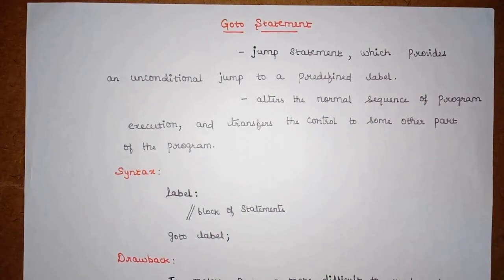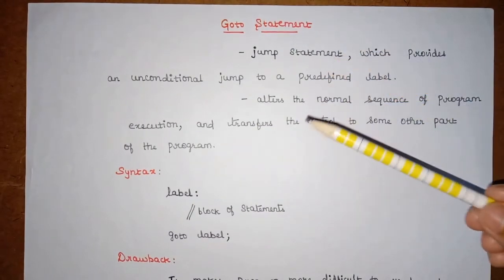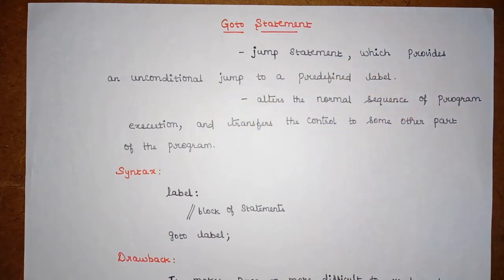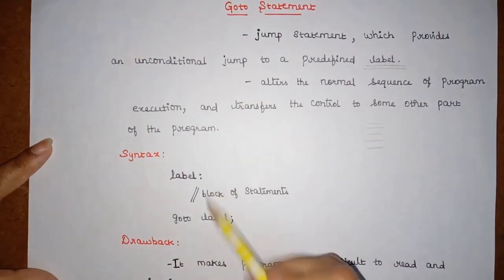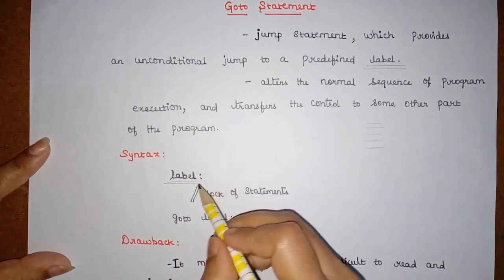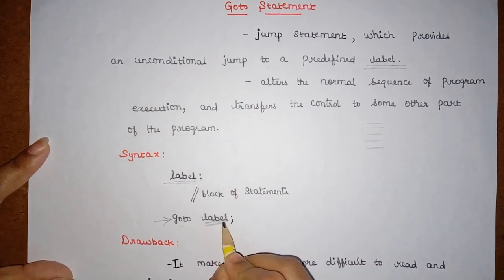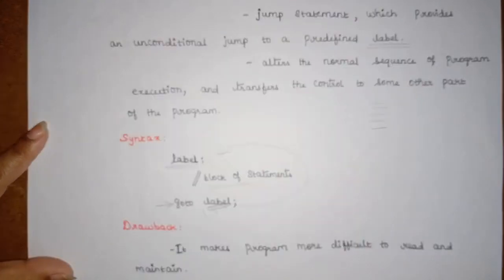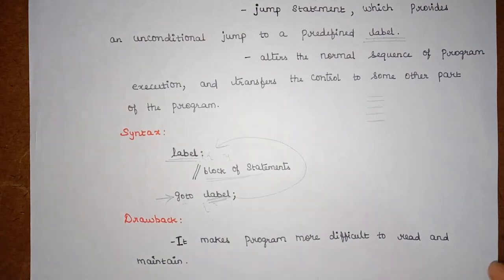L:27 goto statement in C | jump statement -Forward & Backward jump | PPS | JNTUH | Programming in C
This video gives you a clear idea about goto statement in C.

goto statement in C
jump statement
unconditional jump
Forward jump
Backward jump

PPS
Programming in C
JNTUH
Anna University